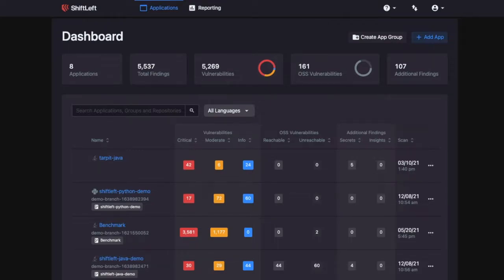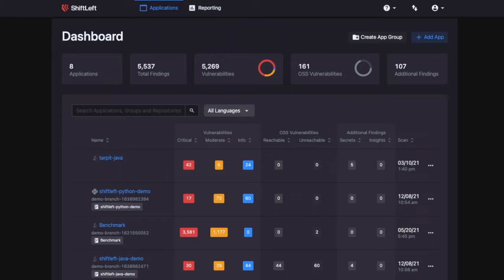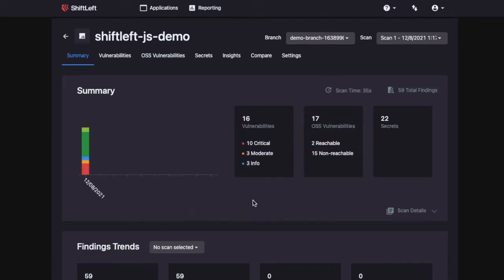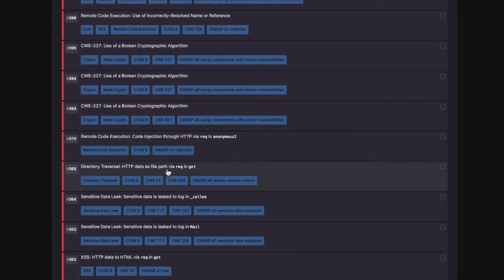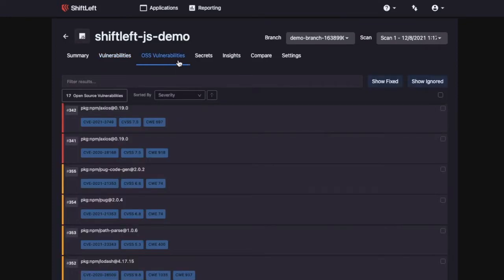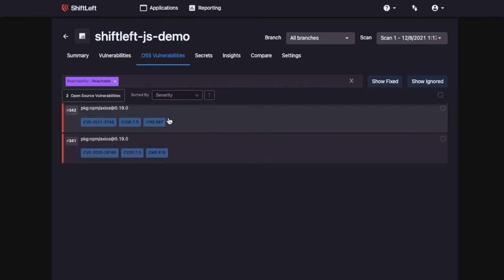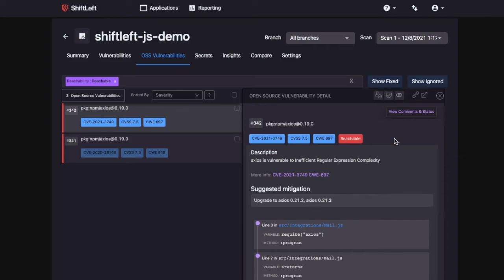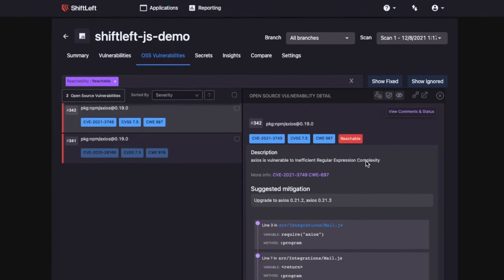ShiftLeft Intelligent SCA for JavaScript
Reduce your open source security tickets by 92% with one scan!

In this video, I will show you how you can use Intelligent SCA to scan for attackable open source vulnerabilities in Javascript applications.

Many open source vulnerabilities that are found in applications are not attackable: sometimes because attacker input cannot affect the vulnerable library, or because the library is never called by a user-controlled path. Distinguishing between reachable and unreachable open source vulnerabilities have helped ShiftLeft users reduce their open source security tickets by 92%.

Manage risk from open source code with ShiftLeft’s Intelligent Software Composition Analysis (SCA) tool. Start your free 15-day trial of ShiftLeft CORE to scan your code to see if your application is at risk from OSS vulnerabilities